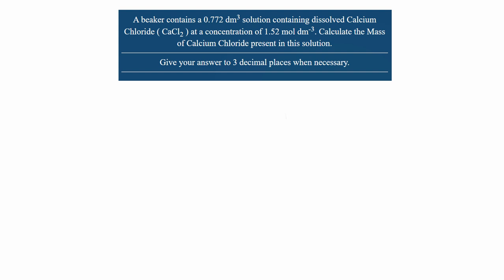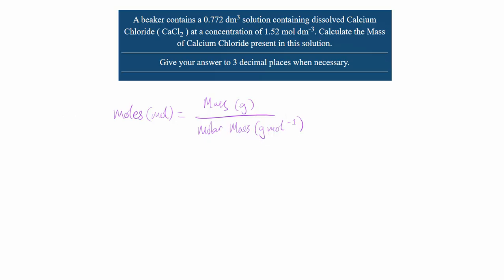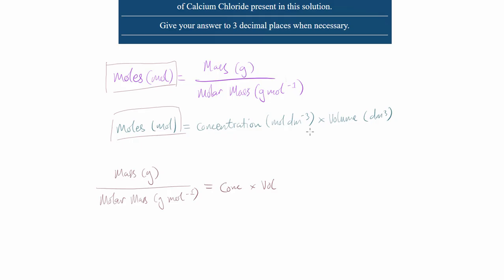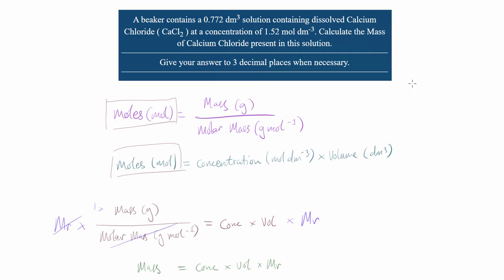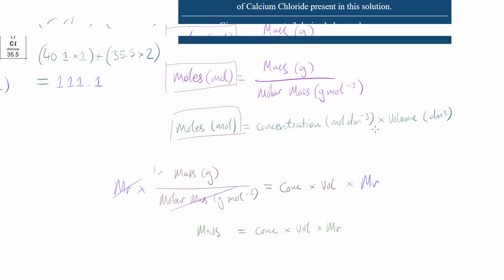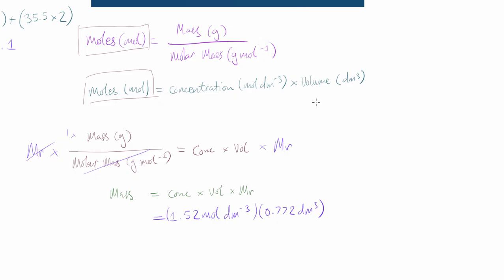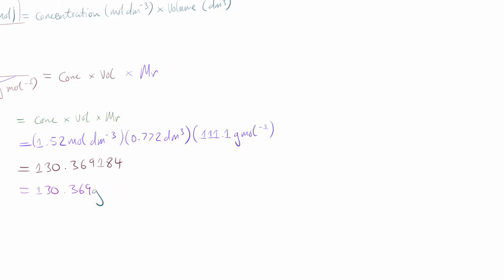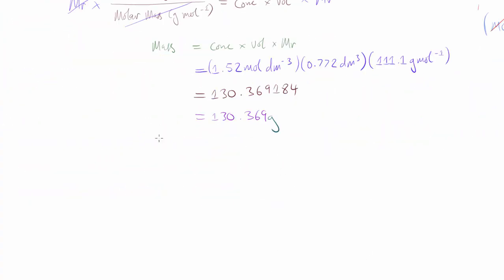Mass from Conc, Formula, and Volume (dm³) - Combined Moles Calcs (6)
In this short walkthrough, we solve a combined moles question involving calculating the mass of Calcium Chloride (CaCl₂) from a given concentration, formula, and volume (in dm³).